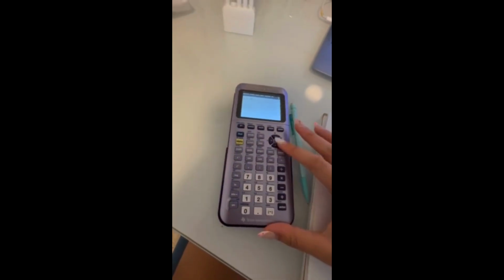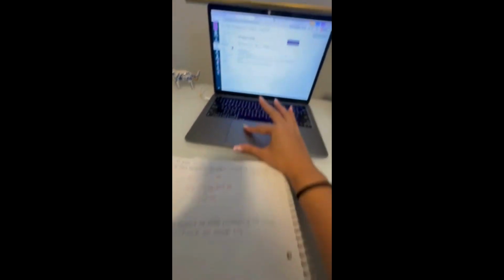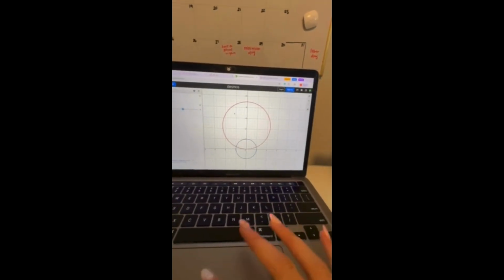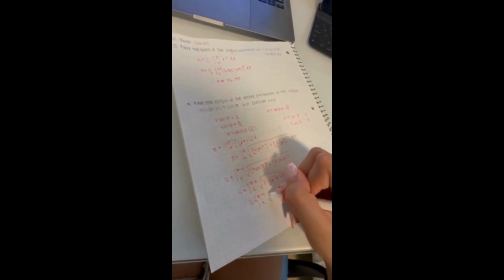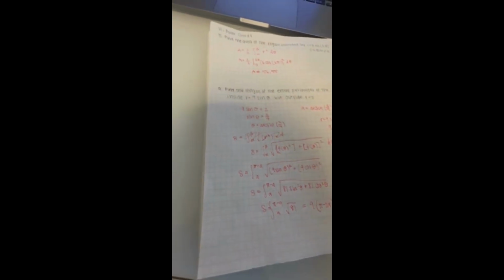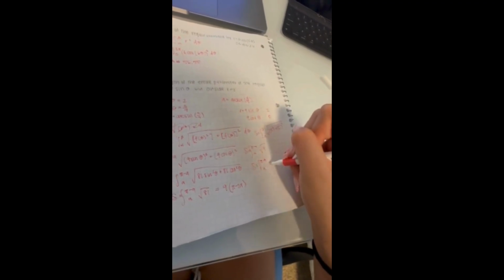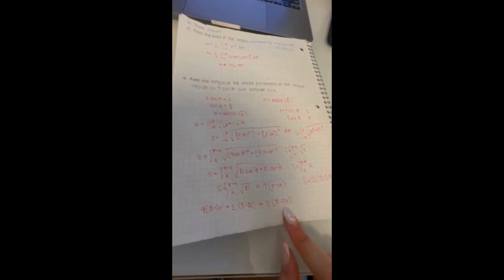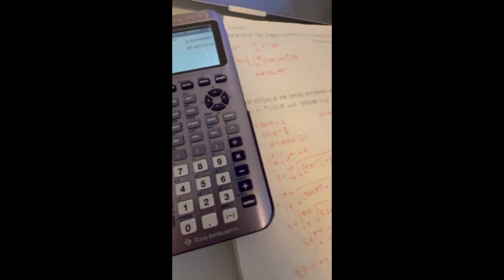v2 polar coords